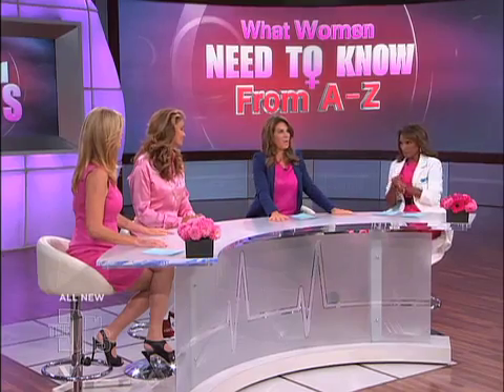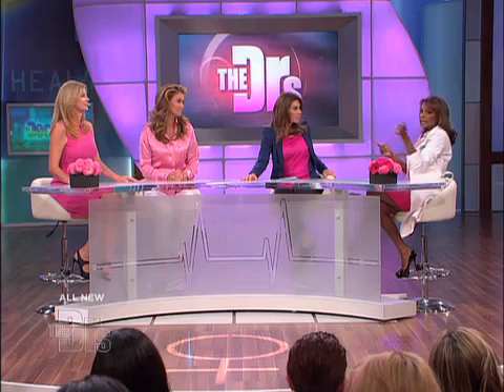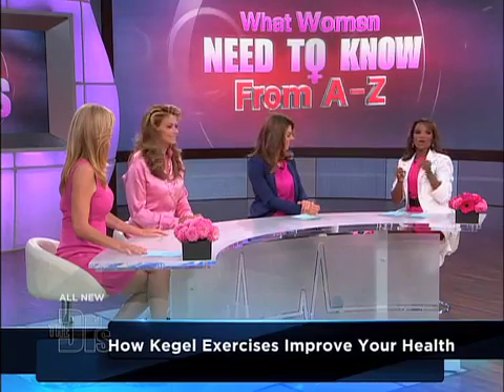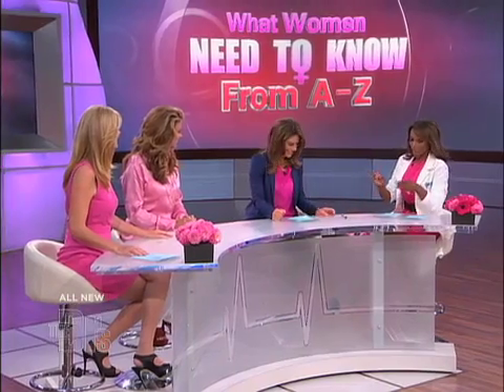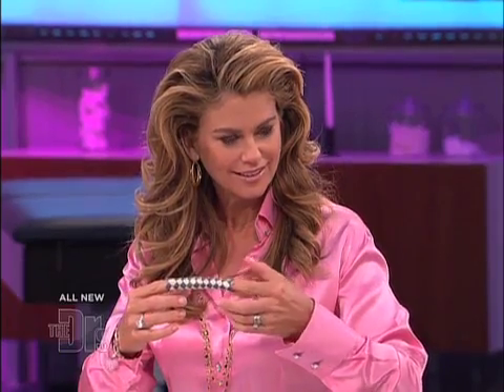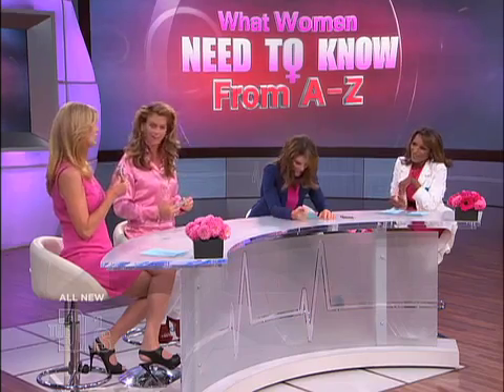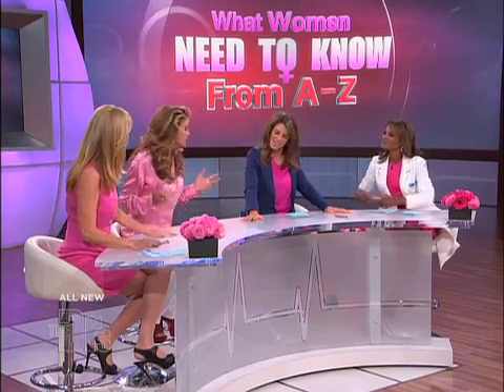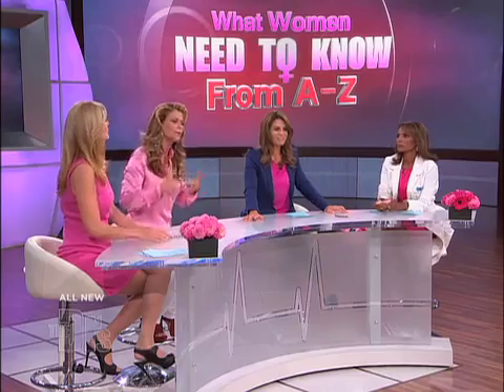Women s Health from A - Z Kegels Medical Course